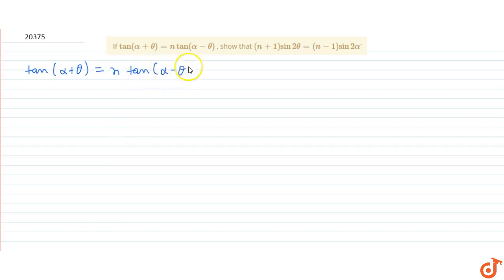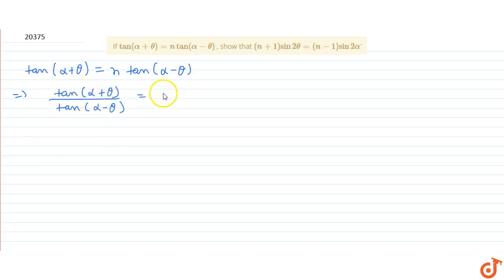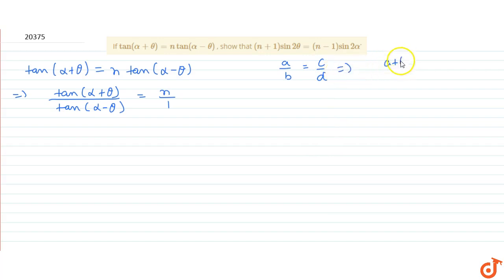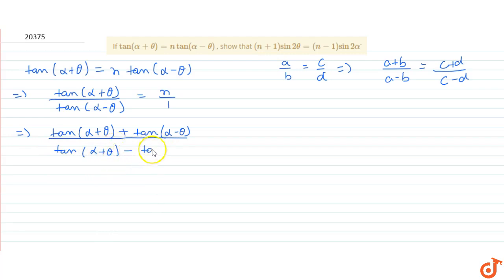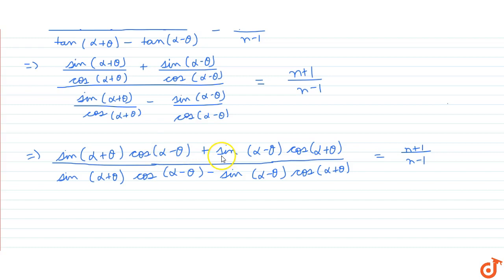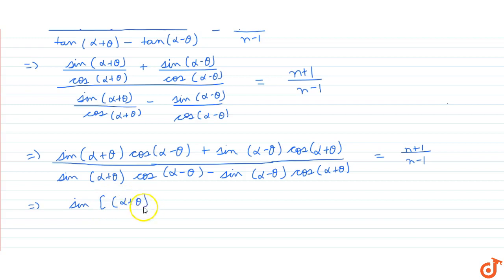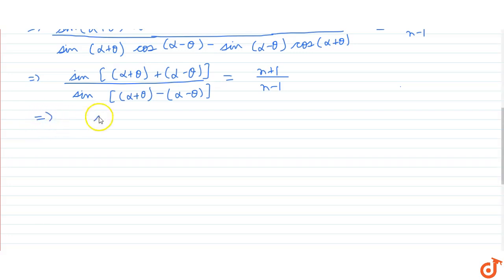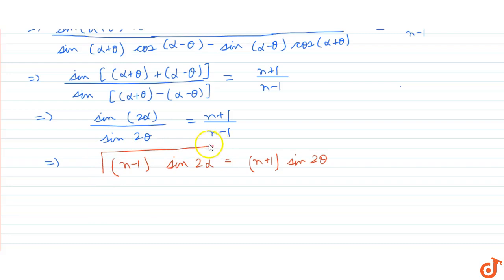If `tan(alpha+theta)=ntan(alpha-theta)` , show that `(n+1)sin2theta=(n-1)sin2alphadot`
QUESTION TEXT

5:30 PM - Class 9

6:30 PM - Class 10

7:15 PM - Class 11

8:15 PM - Class 12

9:15 PM - Class 13 (DROPPERS)